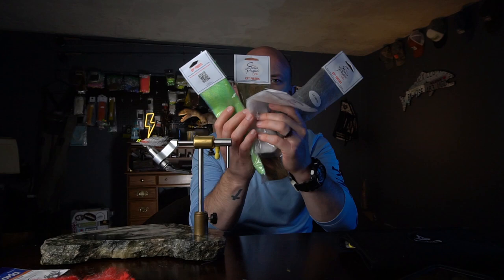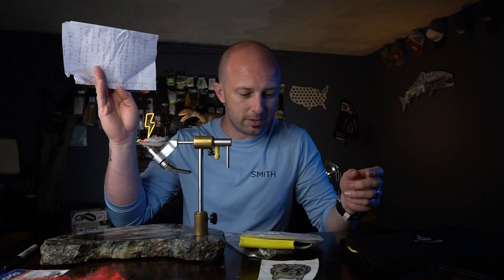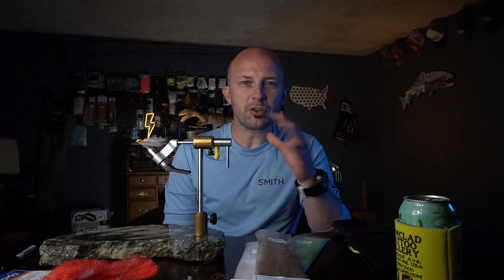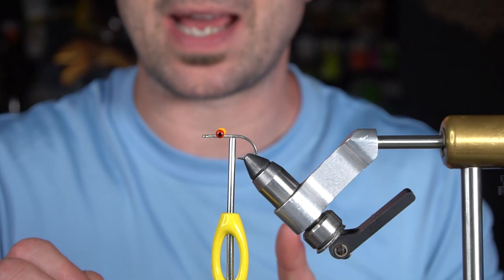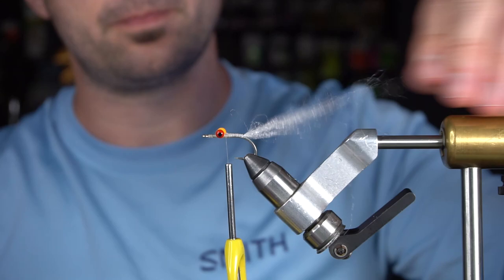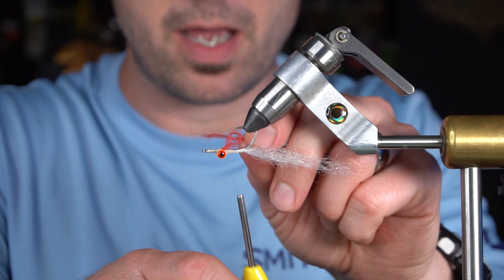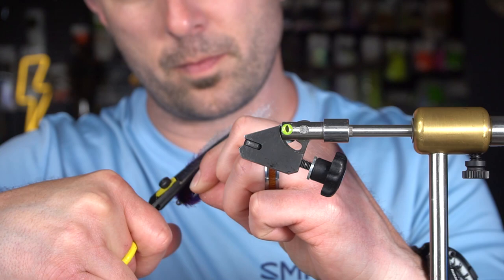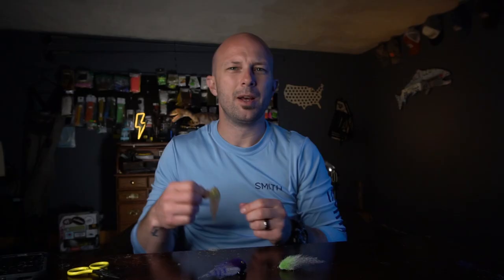Fly Tying Tips - EP Fibers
EP Fibers are a synthetic fly tying material that are usually used for tying small baitfish patterns. This video is ALL about EP Fibers. and one tip you have never seen before!

Send Brian stuff:
171 Harlin Drive